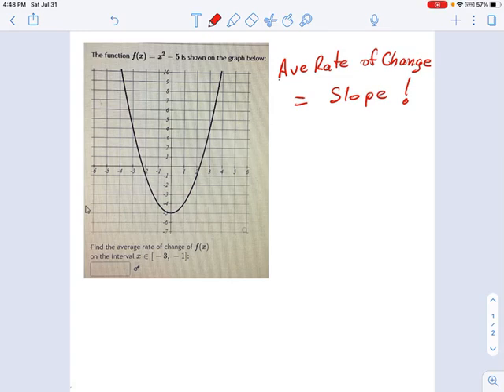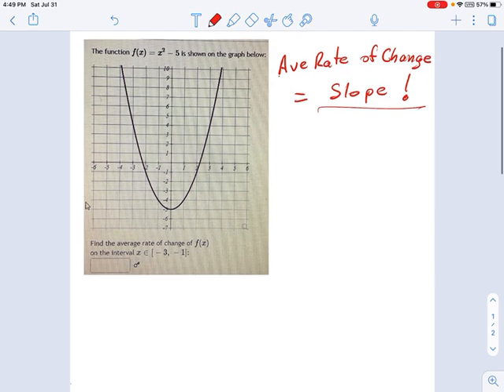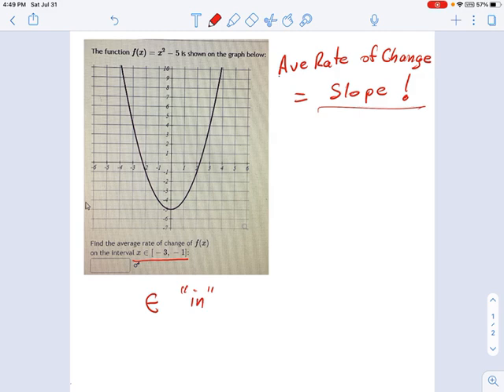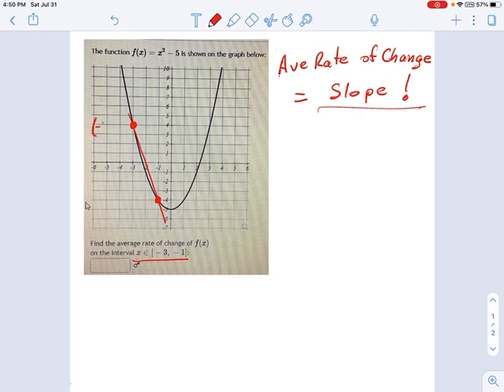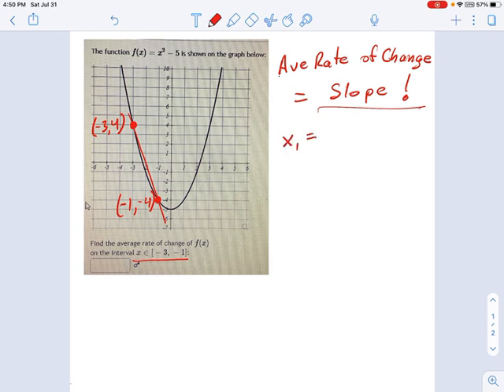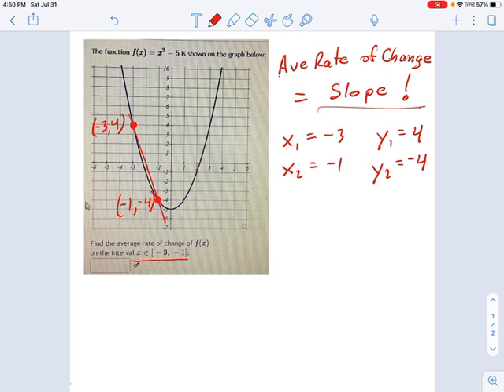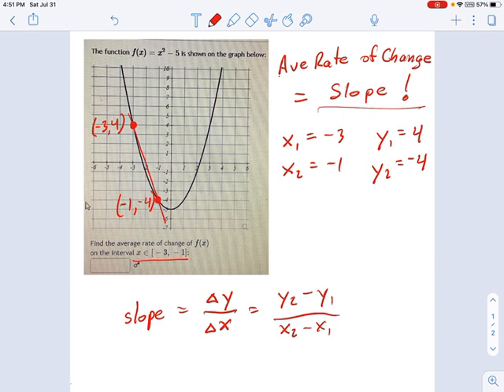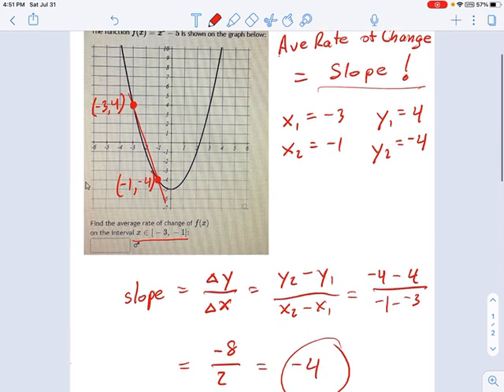SM3.01.80 -- Intro Ave Rate of Change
Murphy Math --
Find average rate of change (slope) from two points, or from an interval on a graph